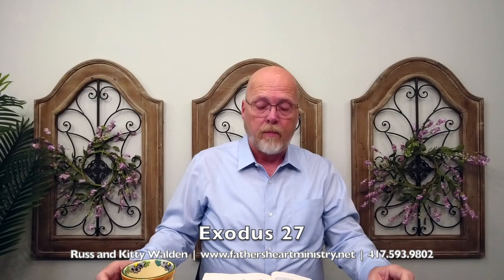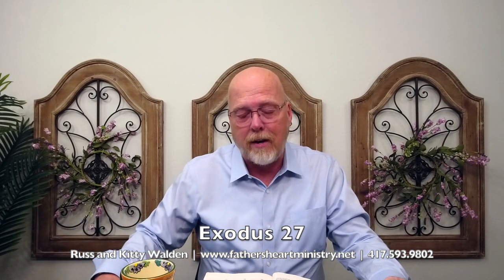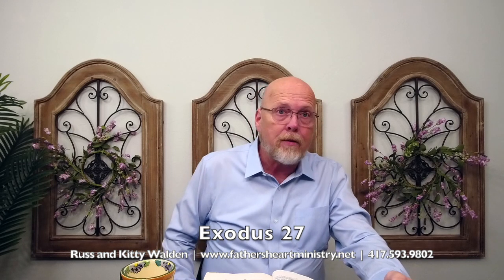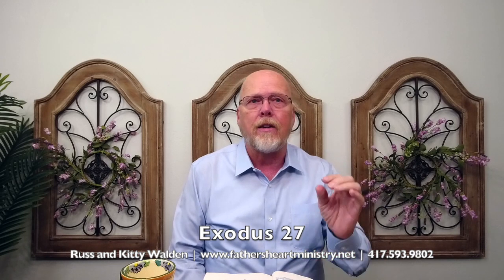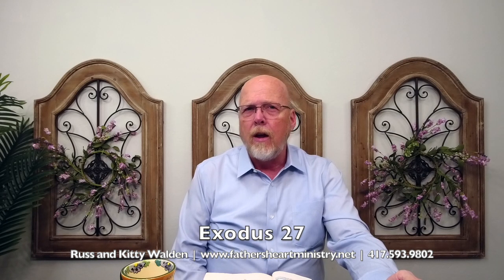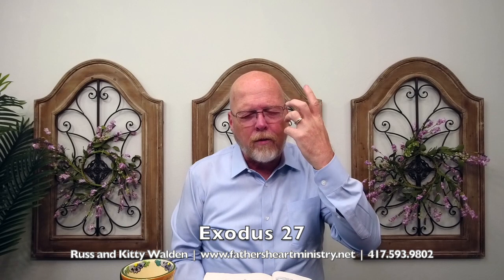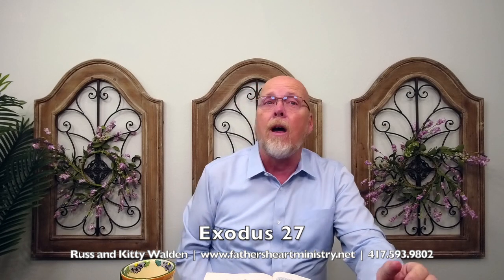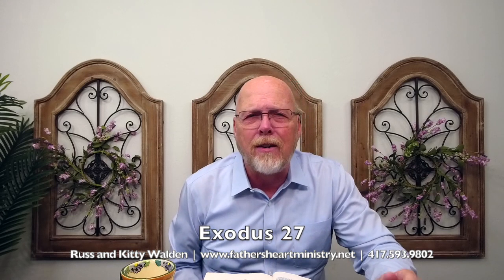Morning Light - Exodus 27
[Today: Exodus 27] The Brazen Altar. After establishing the construction and the dimensions of the Tabernacle, Moses is instructed regarding the Brazen Altar. This is the second altar that Moses constructed. The first was an altar of earth at the base of Sinai, where the 70 elders gathered to eat and drink covenantally with God. This altar, however, is made of brass and represents man coming before God to accept His righteous judgments.